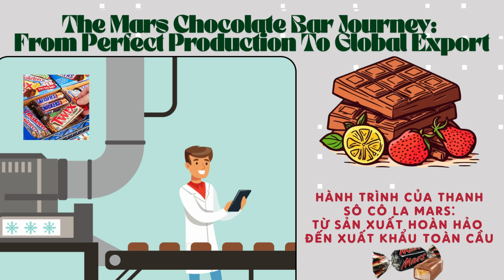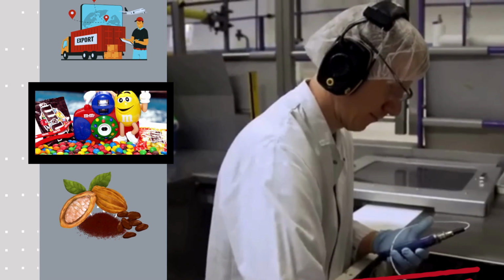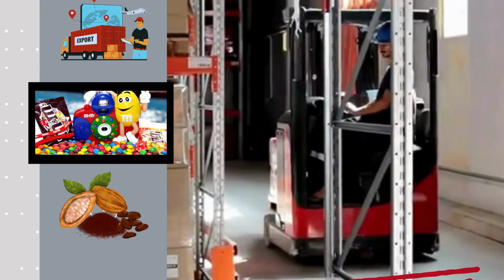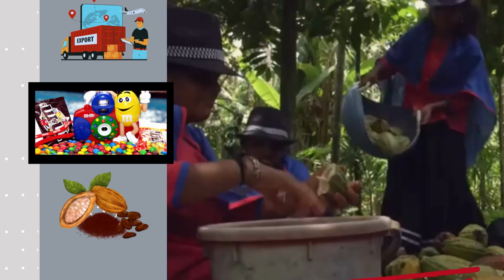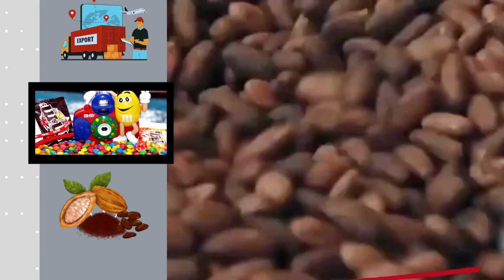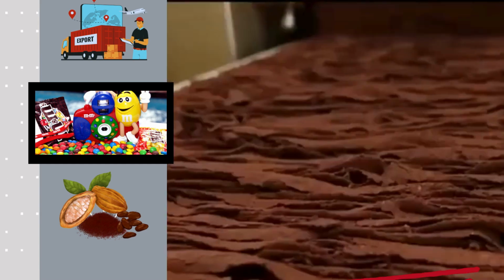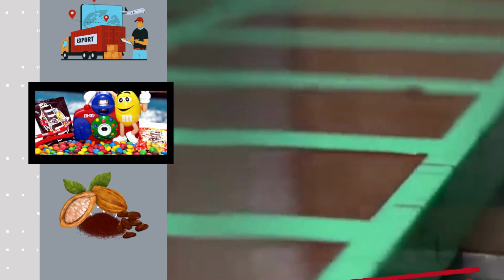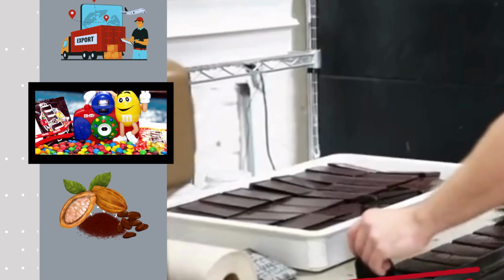The Mars Chocolate Bar Journey From Perfect Production to Global Export#export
Hành Trình Thanh Sô Cô La Mars: Từ Sản Xuất Hoàn Hảo Đến Xuất Khẩu Toàn Cầu
The Mars Chocolate Bar Journey: From Perfect Production to Global Export

Mars Incorporated là một trong những tập đoàn hàng đầu thế giới trong lĩnh vực sản xuất bánh kẹo với sự hiện diện mạnh mẽ trên thị trường toàn cầu Từ những thương hiệu nổi tiếng như MM s Snickers Twix Milky Way Skittles Dove Galaxy đến kẹo cao su Orbit Mars Wrigley đã chinh phục hàng triệu người tiêu dùng trên khắp thế giới

Quy Trình Sản Xuất Đẳng Cấp
Các sản phẩm bánh kẹo của Mars được sản xuất tại nhiều nhà máy hiện đại đảm bảo chất lượng đồng nhất Đặc biệt nhà máy Veghel Hà Lan được khánh thành năm 1963 và trở thành một trong những cơ sở sản xuất sô cô la lớn nhất thế giới Tại Ballarat Úc Mars cũng sở hữu một nhà máy chuyên sản xuất bánh kẹo phục vụ nhu cầu nội địa và xuất khẩu

Thị Trường Xuất Khẩu Trên Toàn Cầu
Mars xuất khẩu sản phẩm đến các thị trường lớn như Hoa Kỳ Châu Âu Trung Quốc Nhật Bản và Úc đồng thời mở rộng hoạt động kinh doanh tại Đông Nam Á và Mỹ Latinh nơi nhu cầu tiêu thụ bánh kẹo ngày càng tăng

Chiến Lược Toàn Cầu và Định Hướng Tương Lai
Mars không ngừng đổi mới trong sản xuất phân phối và nghiên cứu nhằm mang đến sản phẩm chất lượng cao nhất Với chiến lược toàn cầu hóa tập đoàn tối ưu hóa chuỗi cung ứng để sản phẩm có mặt trên khắp thế giới mang đến trải nghiệm tuyệt vời cho mọi người

Chiến Lược Toàn Cầu và Hướng Tương Lai
Mars không ngừng đổi mới trong sản xuất phân phối và nghiên cứu nhắm mang đến sản phẩm chất lượng cao nhất Với chiến lược toàn cầu hóa tập đoàn tối ưu hóa chuỗi cung cấp sản phẩm có mặt trên khắp thế giới mang đến trải nghiệm tuyệt vời cho mọi người

Đừng quên Like Đăng ký và bấm chuông để cập nhật những video mới nhất

Mars Incorporated is one of the world's leading confectionery companies with a strong presence in the global market. From famous brands such as MM's Snickers Twix Milky Way Skittles Dove Galaxy to Orbit Mars Wrigley chewing gum, it has conquered millions of consumers around the world.

Classy Production Process
Mars confectionery products are manufactured in many modern factories to ensure consistent quality. In particular, the Veghel factory in the Netherlands was inaugurated in 1963 and became one of the largest chocolate production facilities in the world. In Ballarat, Australia, Mars also owns a factory specializing in confectionery production to serve domestic and export needs.

Global Export Markets
Mars exports products to major markets such as the United States, Europe, China, Japan and Australia, while expanding its business in Southeast Asia and Latin America where the demand for confectionery is increasing.

Global Strategy and Future Orientation
Mars is constantly innovating in production, distribution and research to bring the highest quality products. With a global strategy, the group optimizes the supply chain so that products are available all over the world, bringing great experiences to everyone